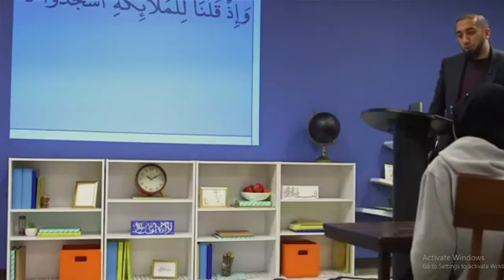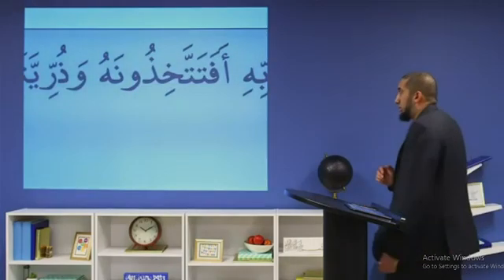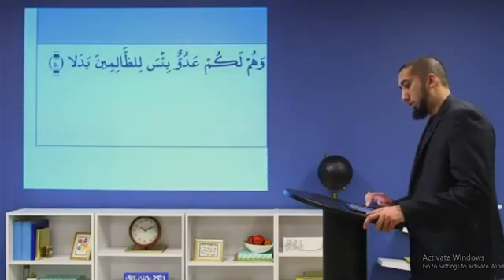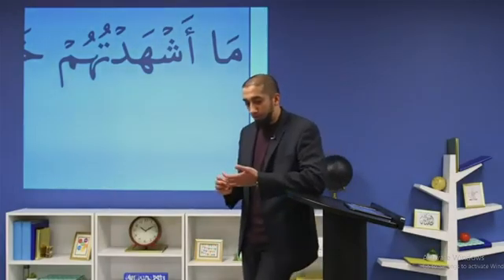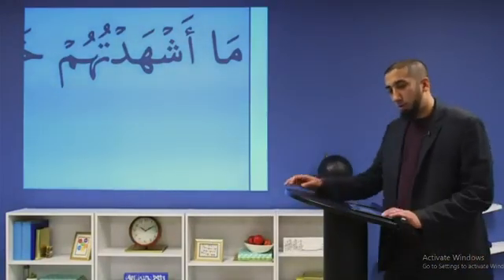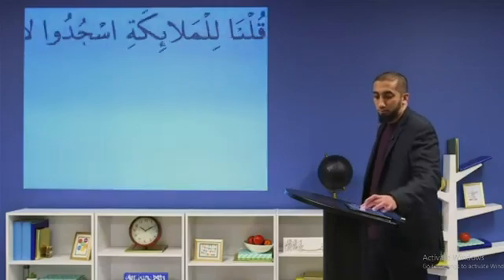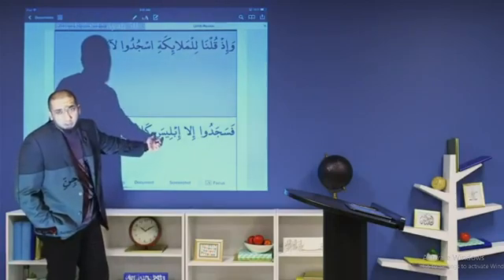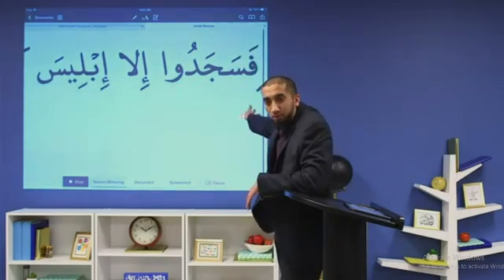08 07 01 Comprehensive Review Al Kahf Ayah 50 51a Arabic with Husna